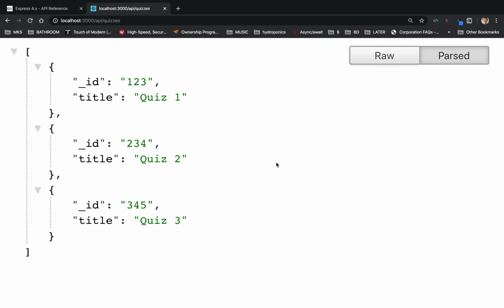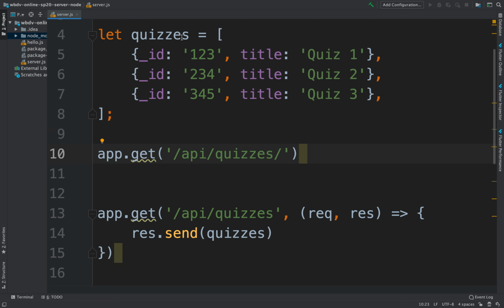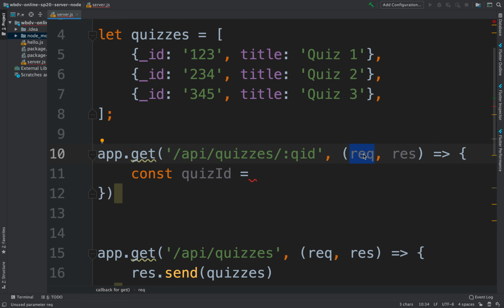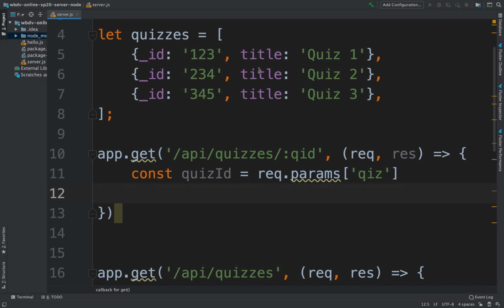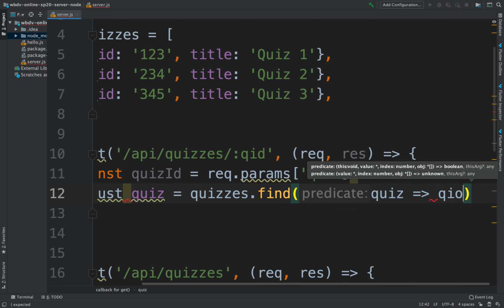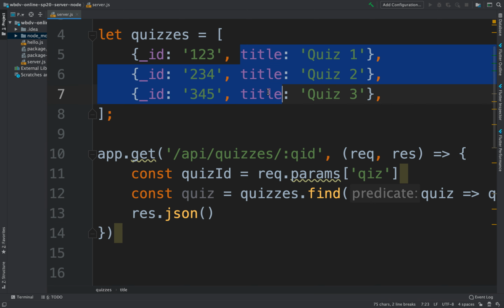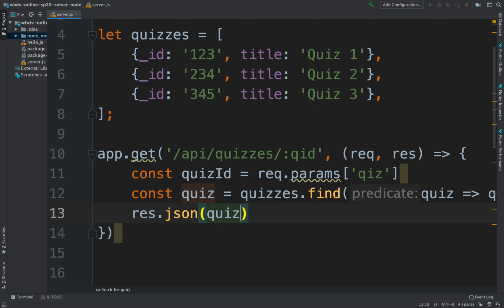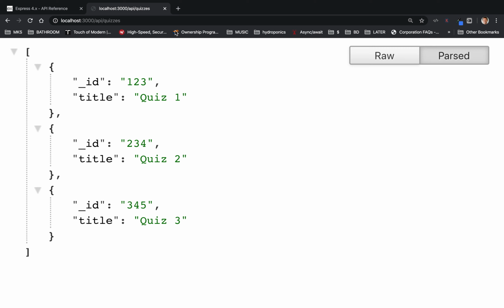Parsing path parameters from URL with Node JS Express cs5610o sp20 11108